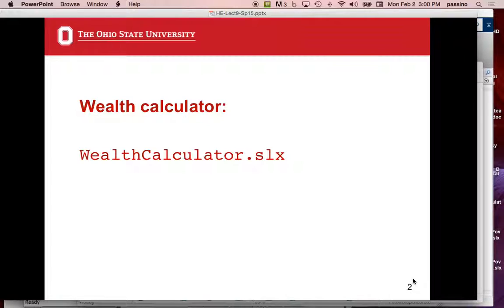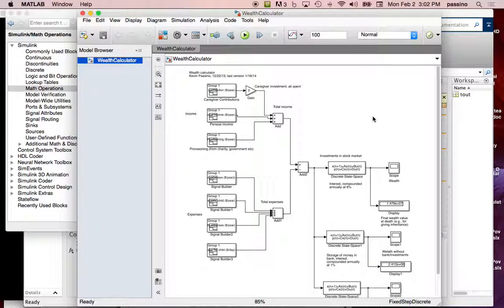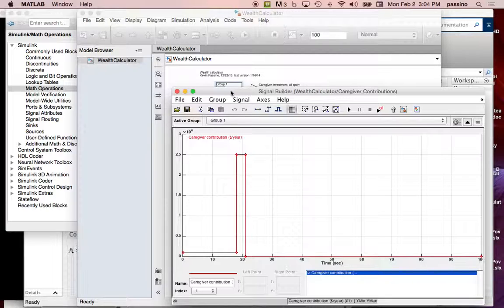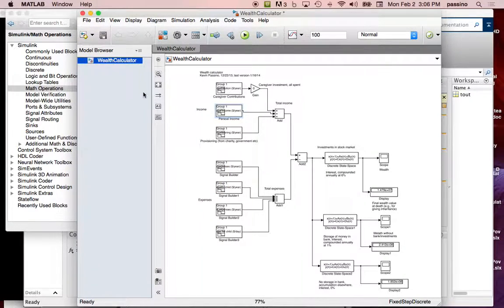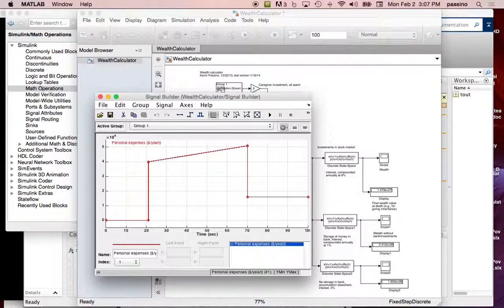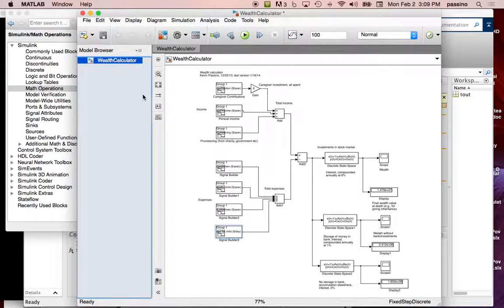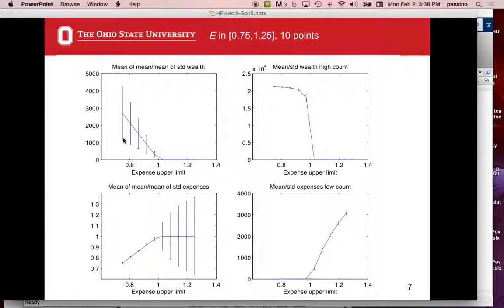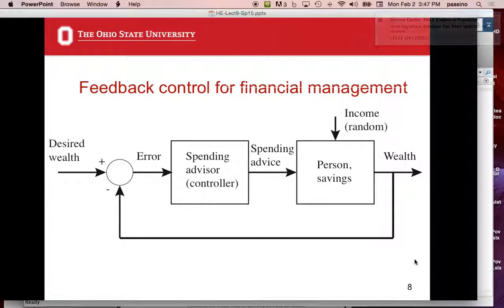Humanitarian Engineering, Lecture 9